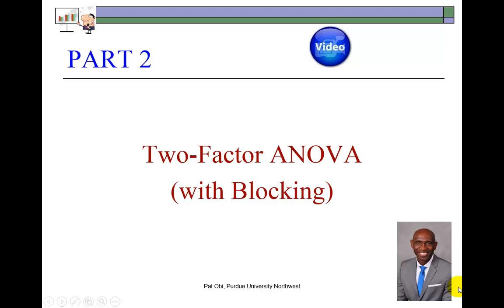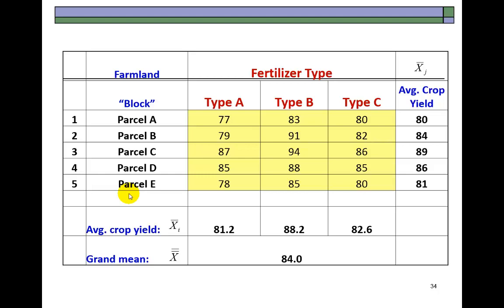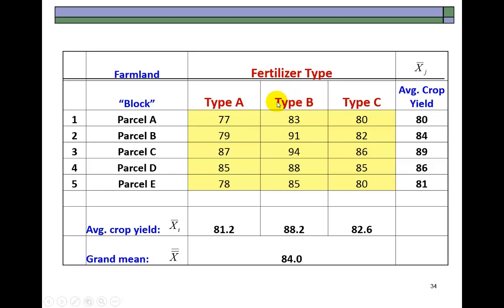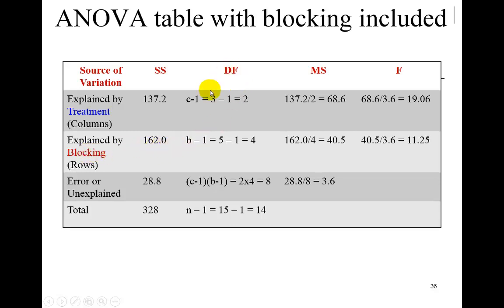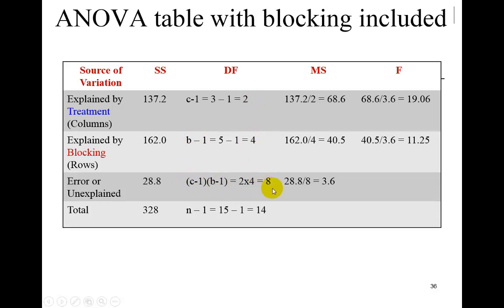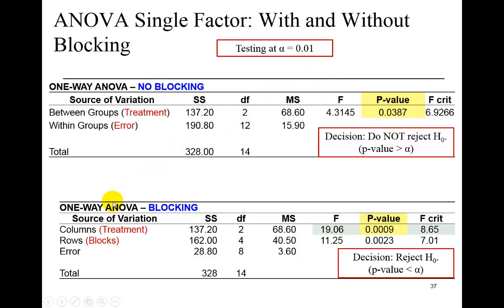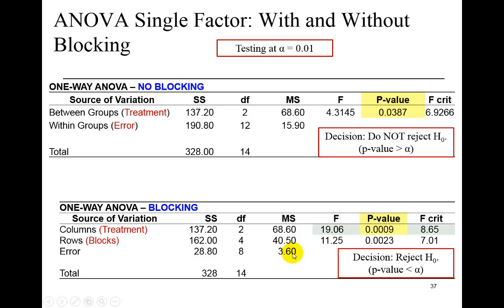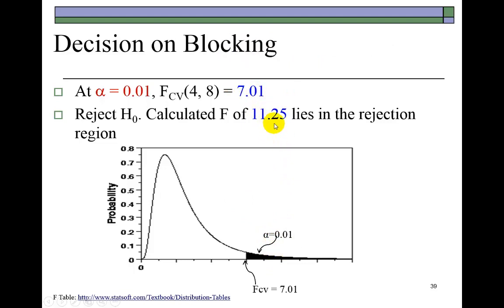ANOVA Blocking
A video presentation on 2-factor ANOVA with blocking design - concepts and manual calculation.